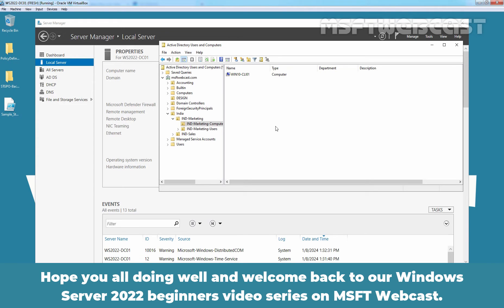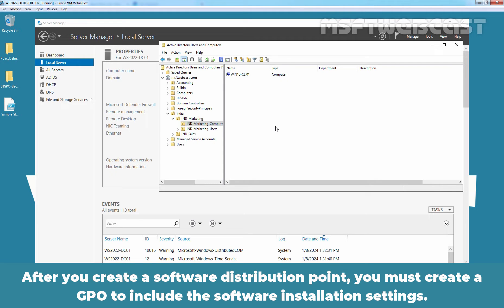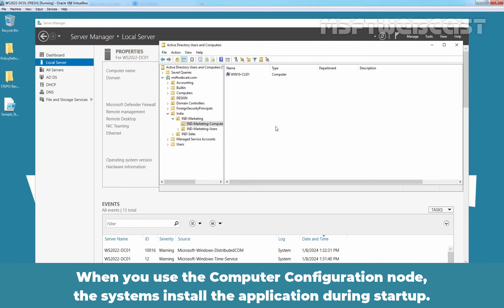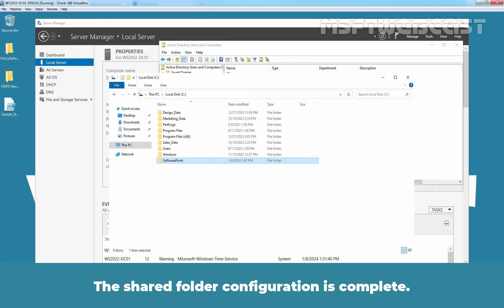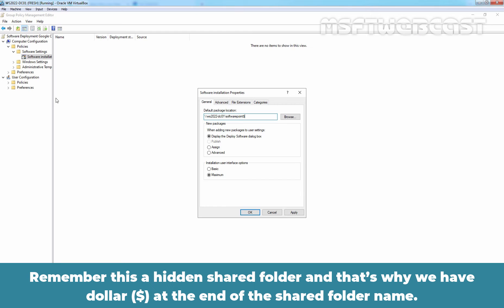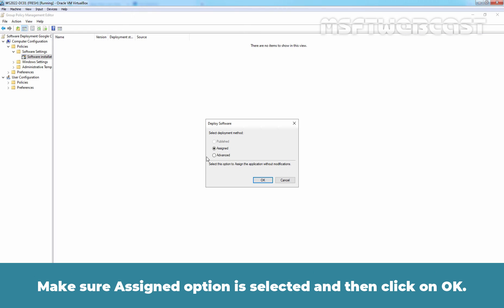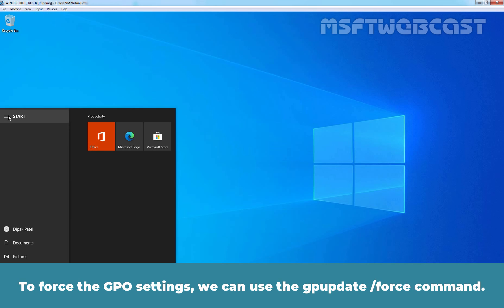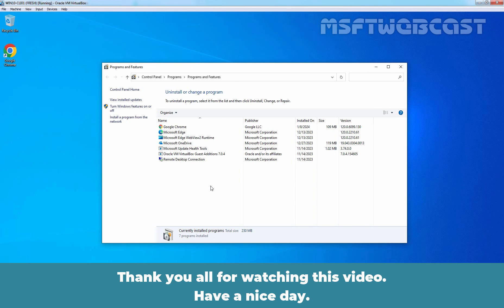56. Deploy Software Using Group Policy In Windows Server 2022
Windows Server 2022 Video Tutorials for Beginners:
This is a step by step guide on How to Deploy Google Chrome Software Using Group Policy In Windows Server 2022 Active Directory.